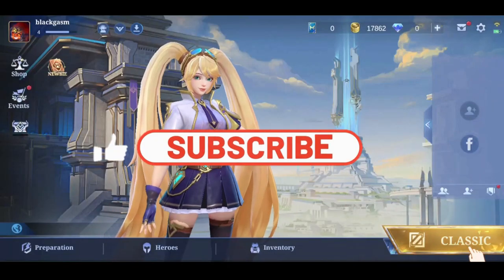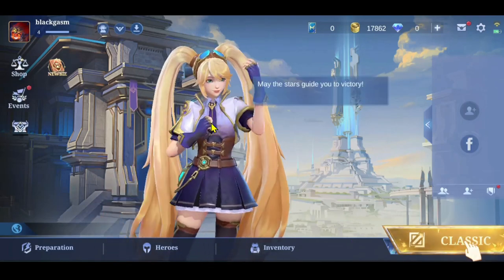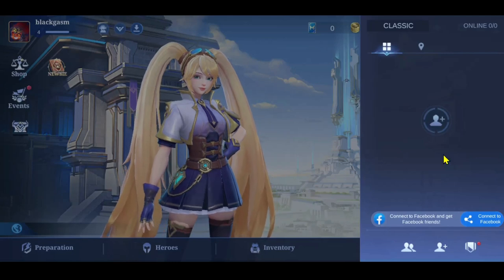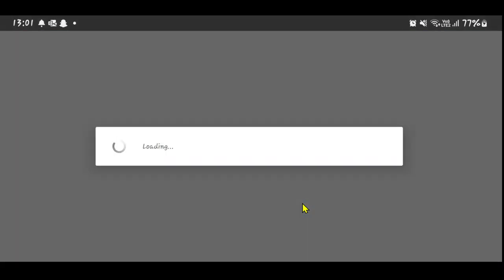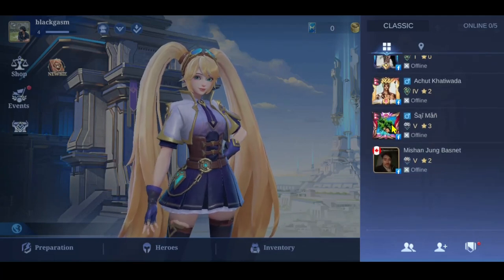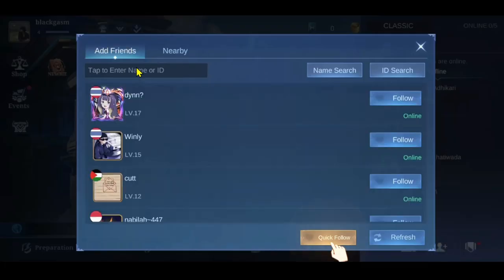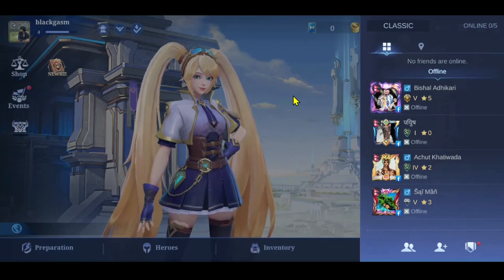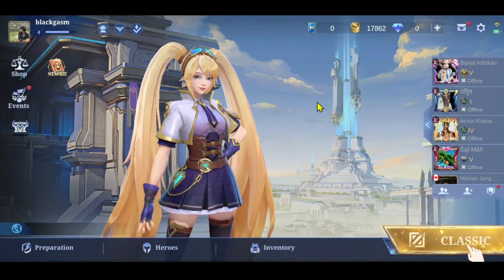How to Add Friends on Mobile Legends 2024?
Join us as we delve into the world of Mobile Legends and explore the importance of building strong alliances through friendship! In this tutorial, we'll show you how to add friends on Mobile Legends, fostering camaraderie and teamwork that can lead to victory on the battlefield.